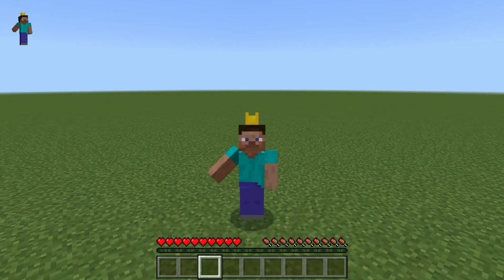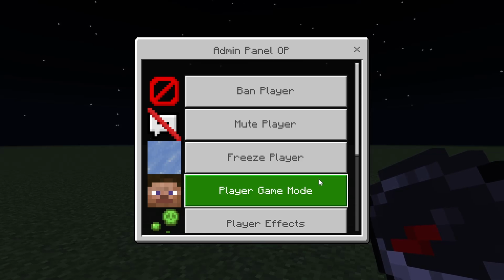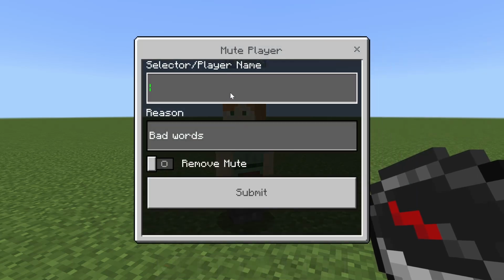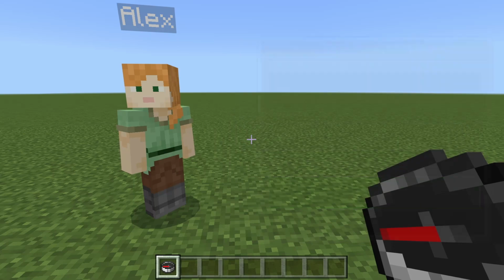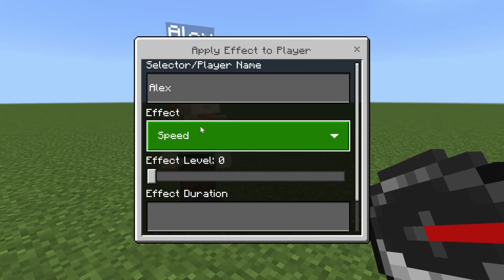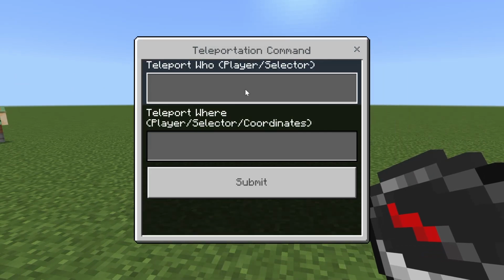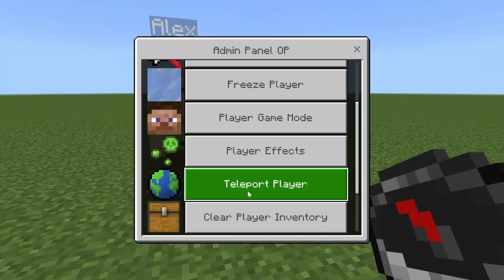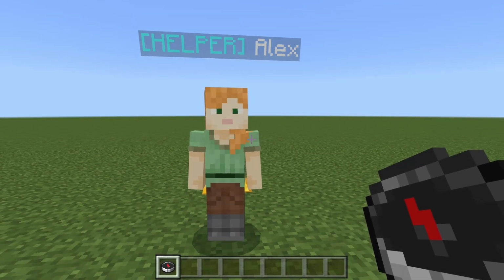World Admin Functions' Addon!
Unleash the full potential of Minecraft world and server management with the 'World Admin Functions' addon! Our video tour will walk you through the powerful features of this addon, demonstrating how to ban, mute, freeze players, control world conditions, teleport, clear inventory and much more. Perfect for personal worlds or larger servers, this addon gives you unmatched control and convenience, creating a secure and fun environment for all your players.

≡「 DOWNLOAD & CREDITS 」≡